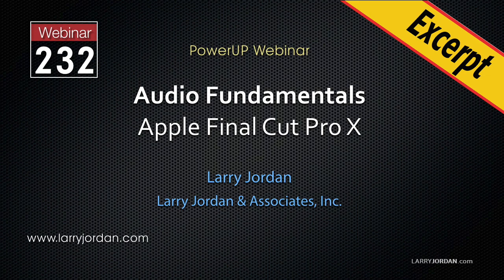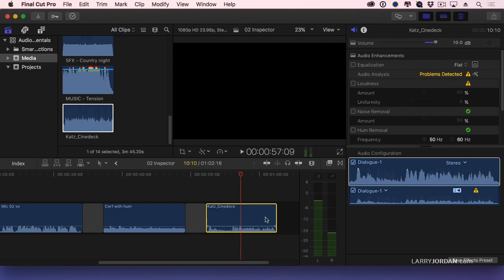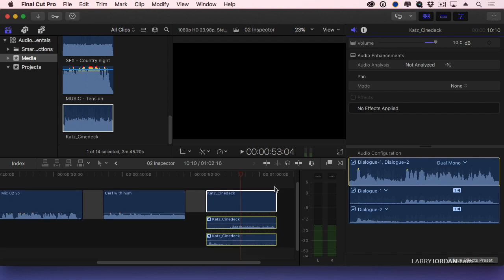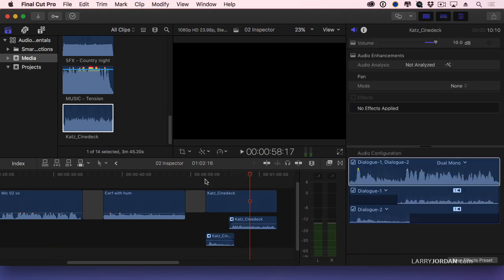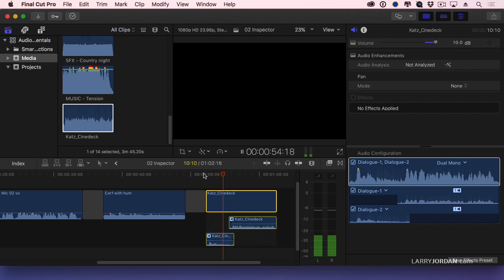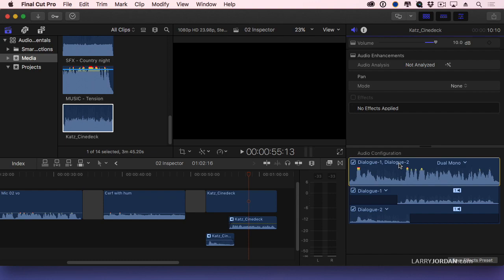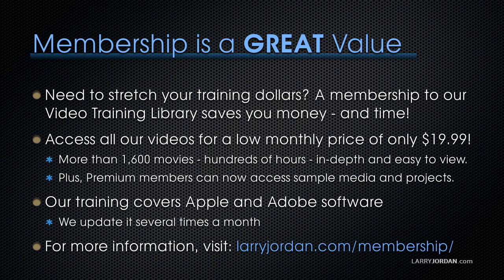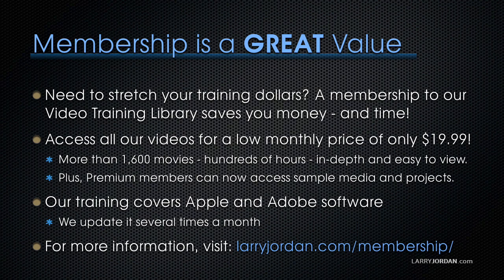Final Cut Pro X Audio Fundamentals: Multichannel Audio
This is an excerpt from a recent on-line video webinar: “Audio Fundamentals in Apple Final Cut Pro X” which is available as a download in our store, or as part of our Video Training Library

COURSE DESCRIPTION

If you are new to video editing and struggling to understand how audio works or simply want to refresh your understanding of specific audio techniques, this session is for you.

Join host, Larry Jordan, for this session covering audio fundamentals in Apple Final Cut Pro X. In this session, you will learn:

Definitions of basic digital audio terms and technology
How to display and read the audio meters
How and where to set audio levels and pan
How to edit and trim audio
How to use the Inspector for audio
How to sync double-system sound
How to edit, display and trim multi-channel clips
How to use Roles for audio editing
How to export multi-channel audio using Roles
This session is everything you need to know about audio – all packed into an hour.

In this short video excerpt, Larry Jordan explains what multichannel audio is, how to see individual channels and how to trim it in the Timeline.